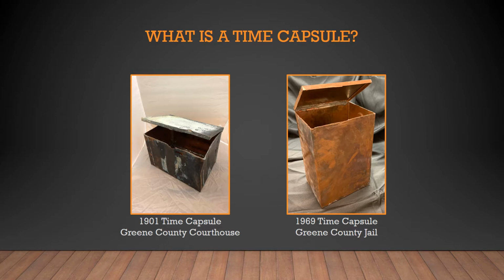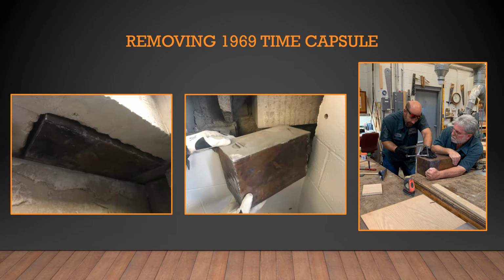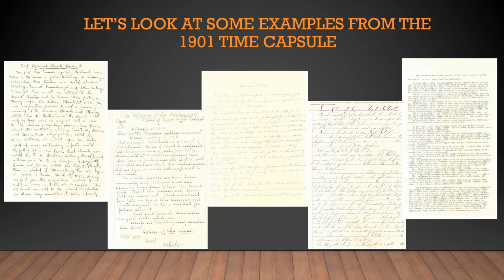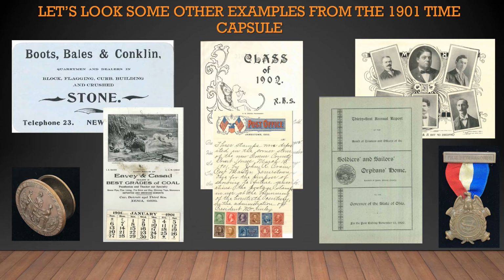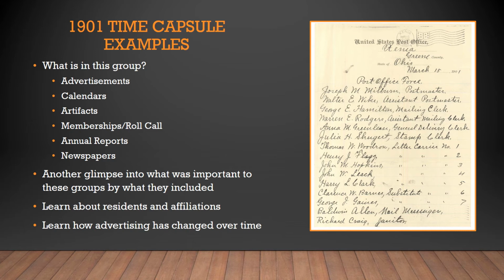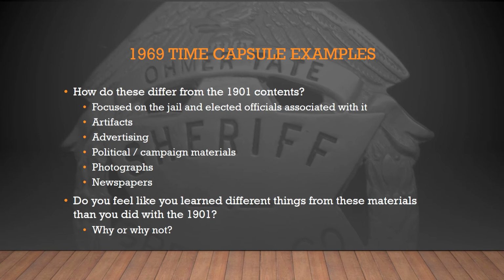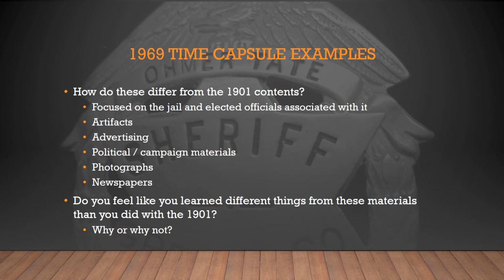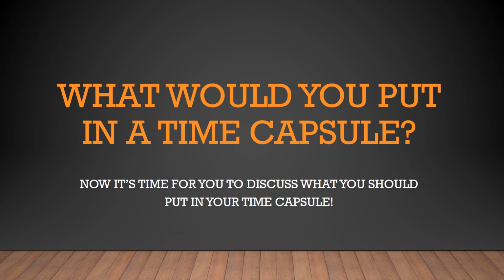6th Grade Time Capsule Educational Program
Time capsules are containers designed to hold items that inform future generations about the history of today. They provide a snapshot of everyday culture and society, and are usually created at an important time – maybe the building of a structure, creation of an organization, or during a period of great change.
This program looks at two time capsules from Greene County and explores why certain items were selected, as well as what the viewer may learn about that time by the contents of each capsule. Students then discuss what items are important to them and to think about what they think their life will be like at different stages. This discussion will lead to the selection of items for their own class time capsule, with a description of why those items were selected. The final product will be a class time capsule to be opened at a time designated by the teacher.
Program is designed for 6th grade, but may be used for older children as well.